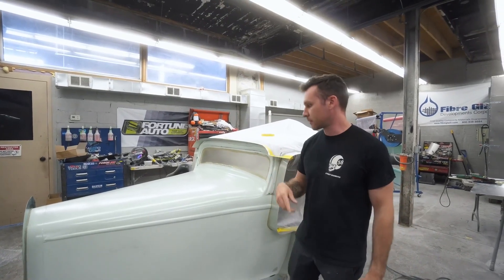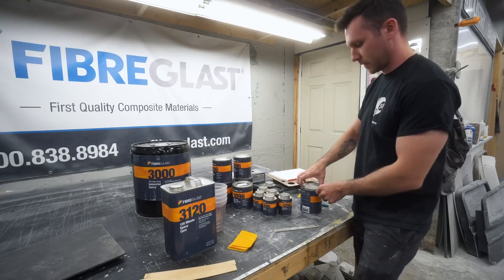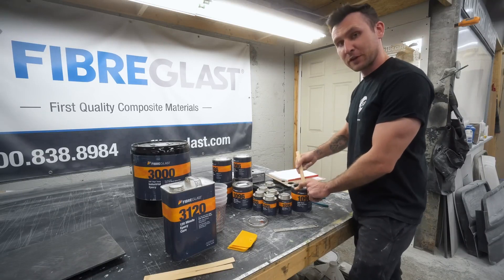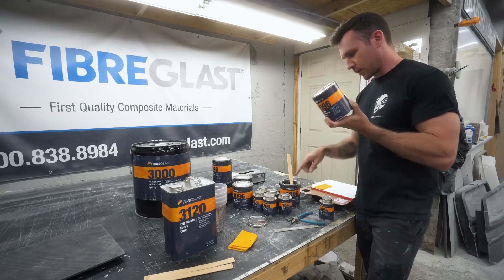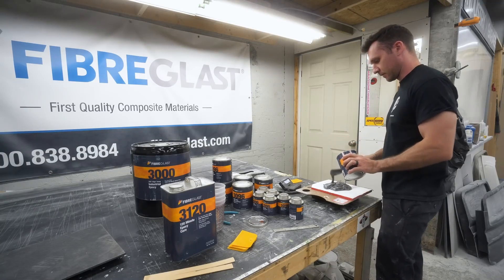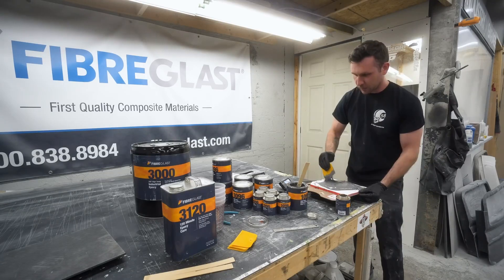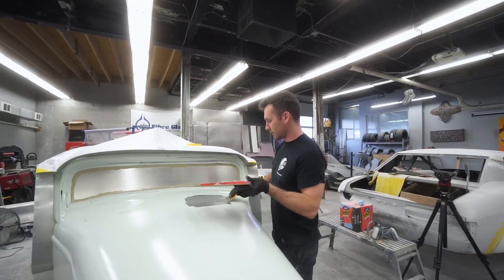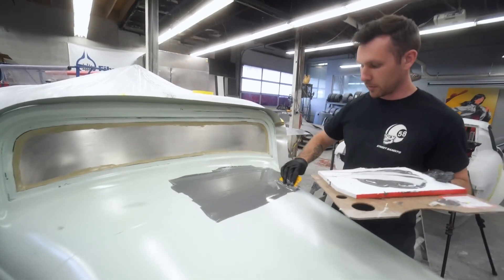FE 32 Fabrication - Part Two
In part two of this four part series, the fabricators at Street Bandito begin surface coating. Tim walks you through the process using Fibre Glast First Quality composite products.

Non-Silicone High Temp Paste Wax – mold release for high working temperatures.

Thanks to Street Bandito in association with Industry Garage.